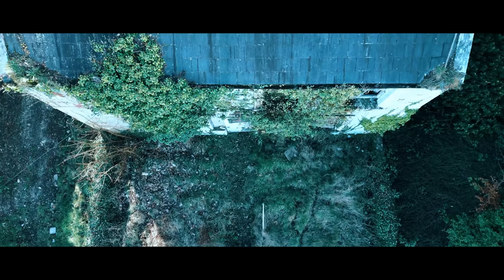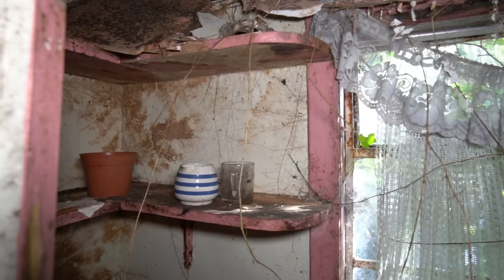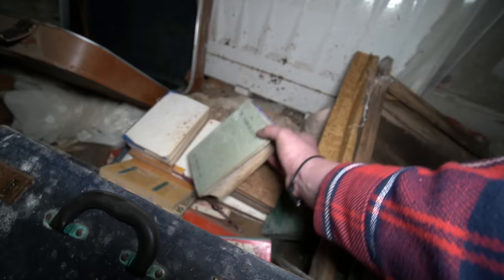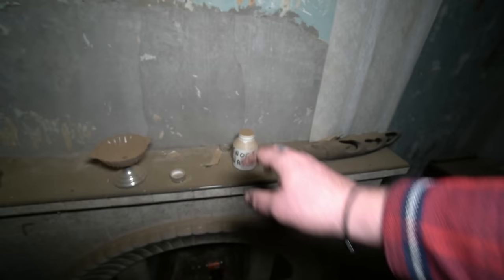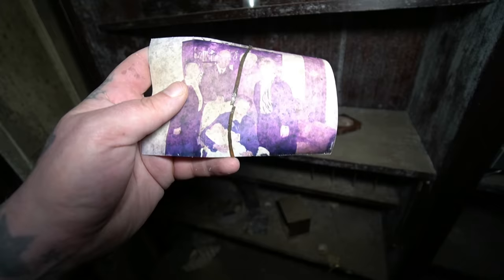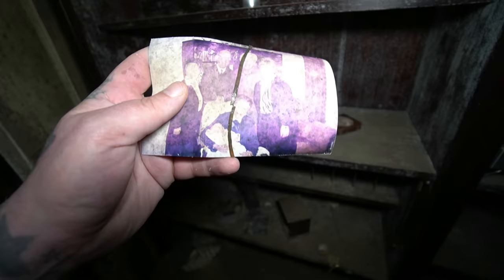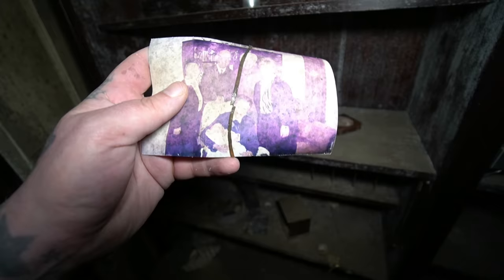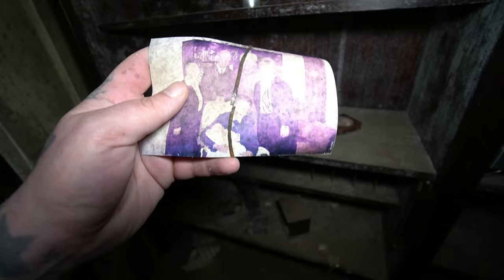SO HAUNTED I COULDNT CARRY ON - HAUNTED ABANDONED HOUSE LEFT WHEN SHE DIED INSIDE!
Today I explore the widows Haunted Abandoned house left frozen in time when she died and left everything behind.
Whilst exploring abandoned places I came across this abandoned house that looked like something from a horror movie, when I entered the abandoned house I found it was left as a true time capsule house. I discover the secrets hidden inside and even got the chance to find out if this house not only looked but actually was a true haunted house

My Gear include:
Go Pro Hero 7 black